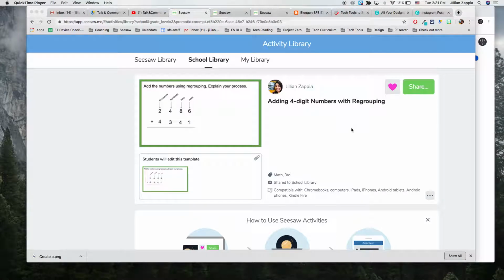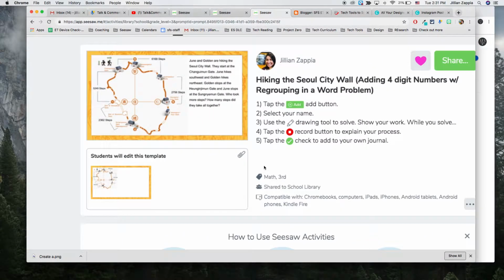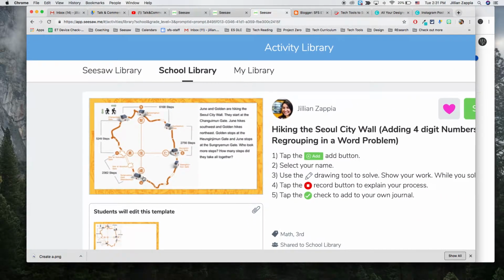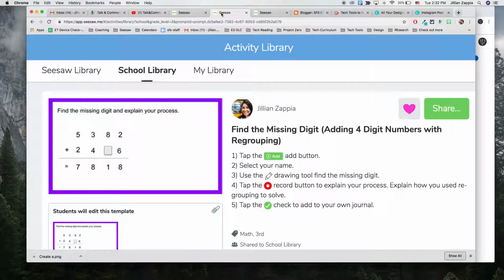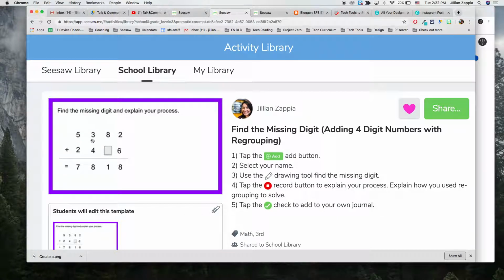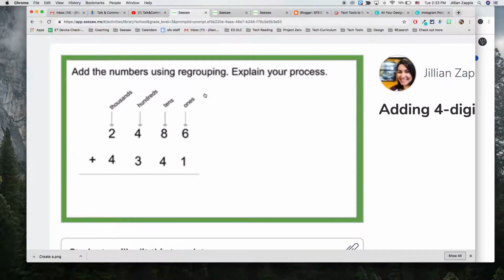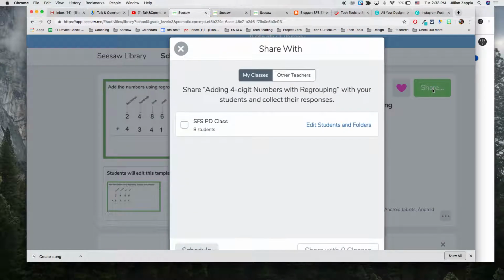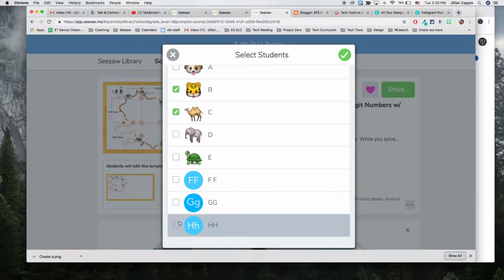Tiered Activities in Seesaw